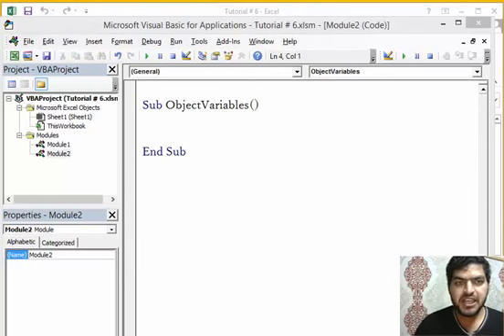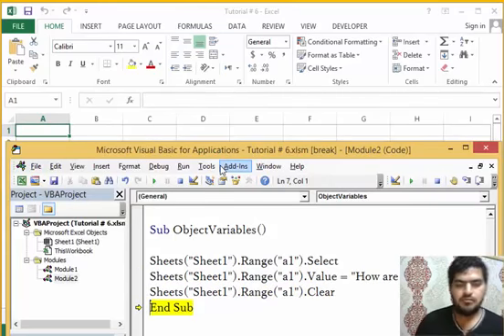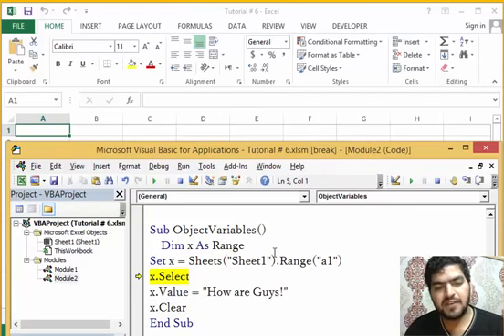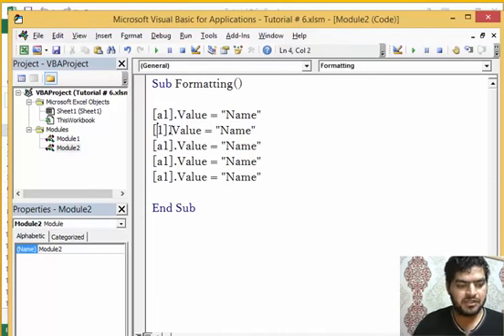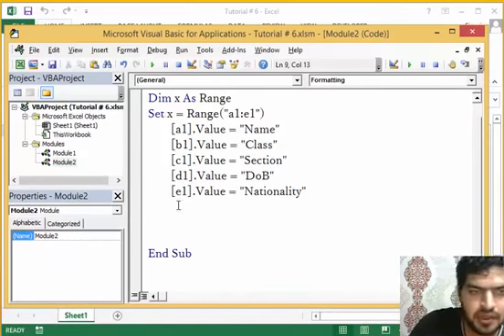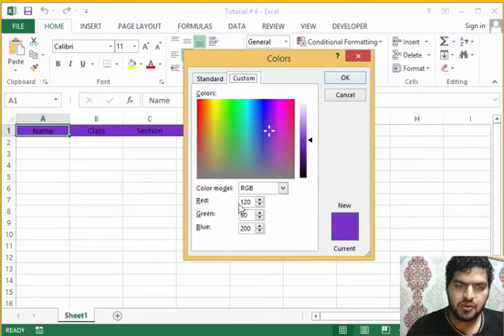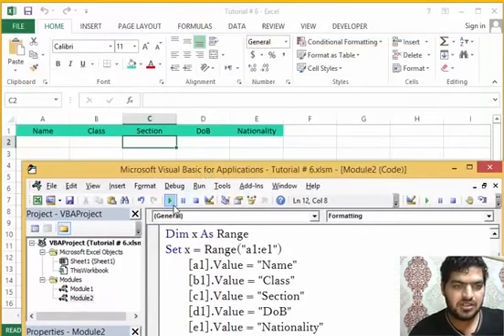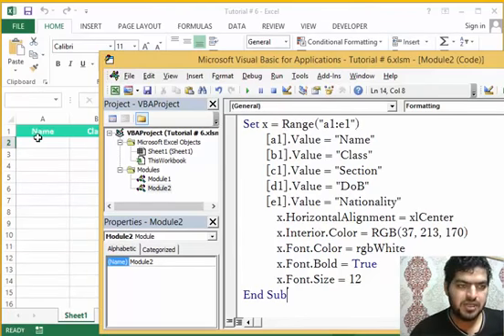Excel VBA Programming Basics Tutorial # 6 | Introduction to Object Variables and Formatting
Excel VBA Programming Basics Tutorial # 6 | Introduction to Object Variables and Formatting.In this video tutorial we'll learn about Object Variables and Formatting Fonts And Backgrounds of cell and also how to center stuff.

excel vba introduction part 1
advanced excel vba programming
vba excel programming tutorialvba excel programming tutorial
vba excel programming tutorial 2013
writing our first macro